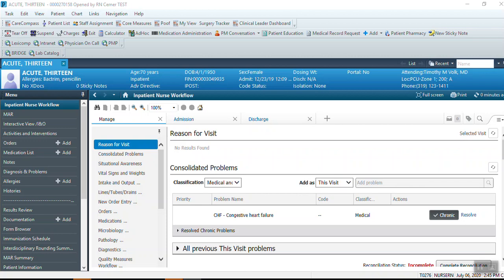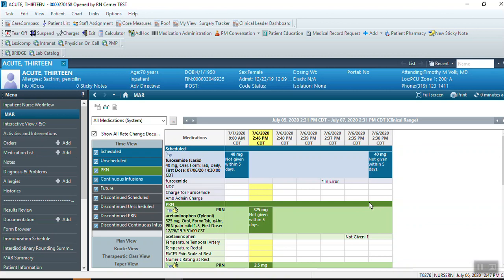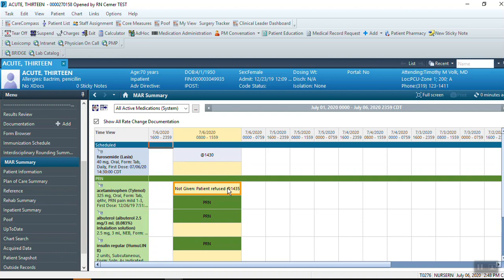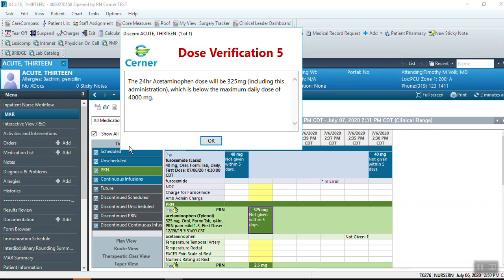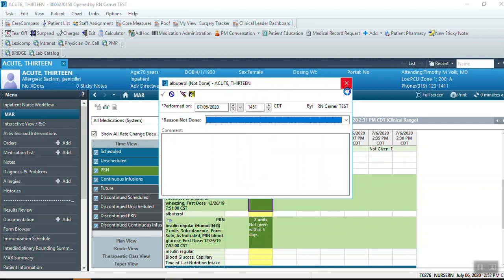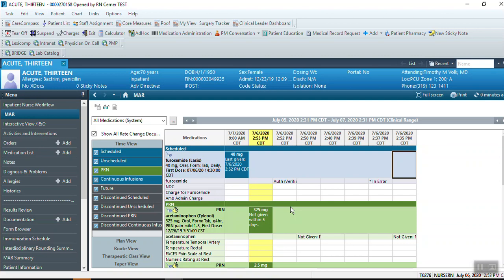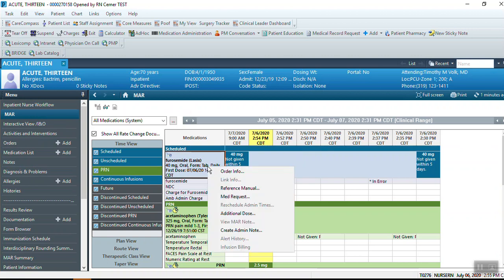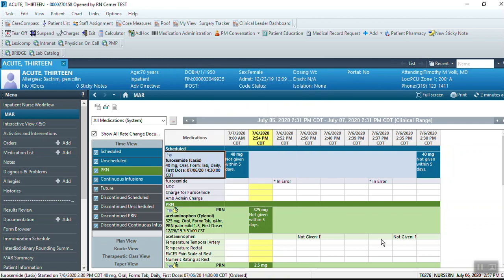MAR and MAR Summary